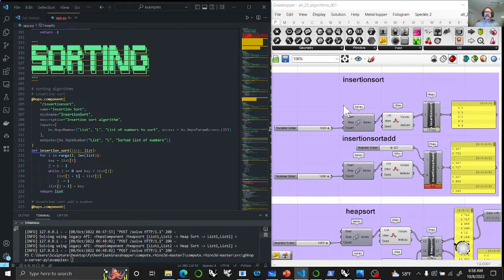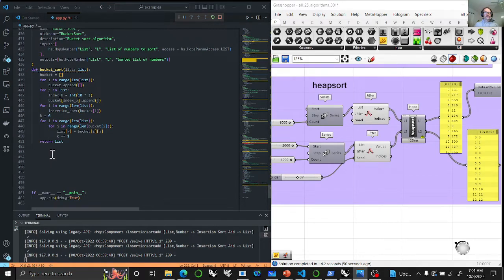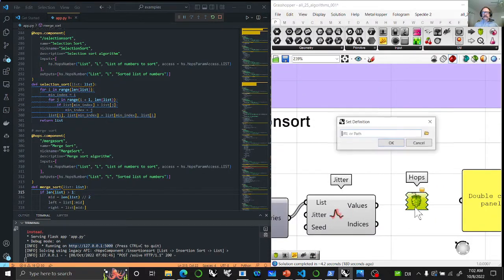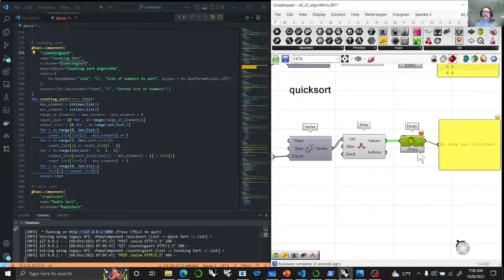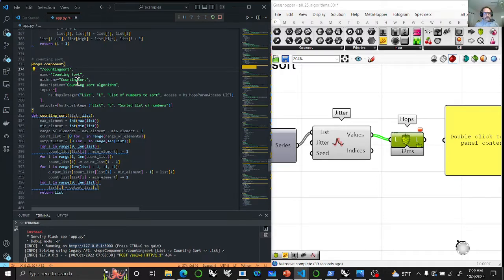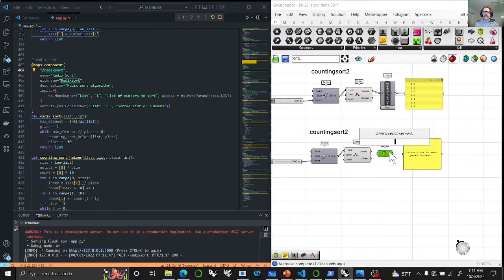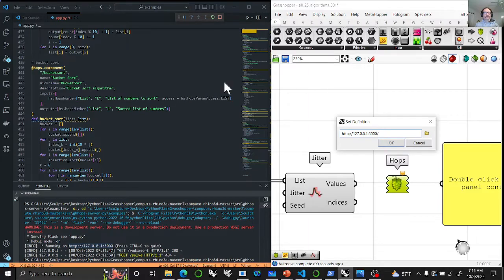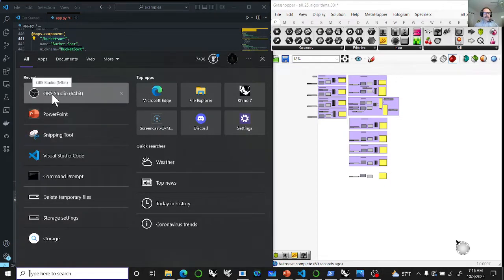All 25 Algorithms using Hops and Python and Flask (PART 2 of 5)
All 25 Algorithms using Hops and Python and Flask

PART 2 of 5: Learning Python with Grasshopper and Hops (TUTORIAL #003) PUBLIC